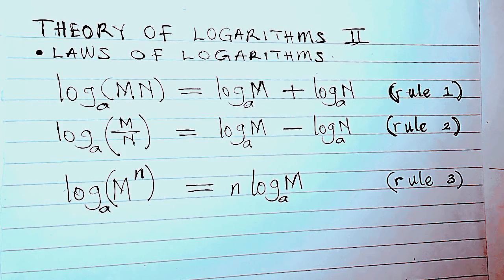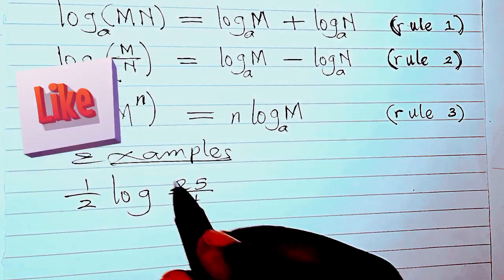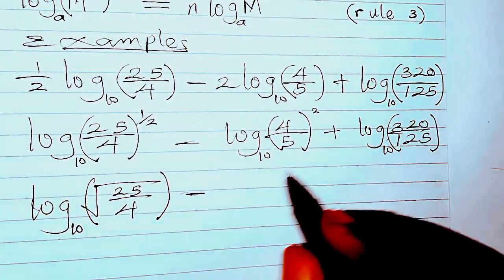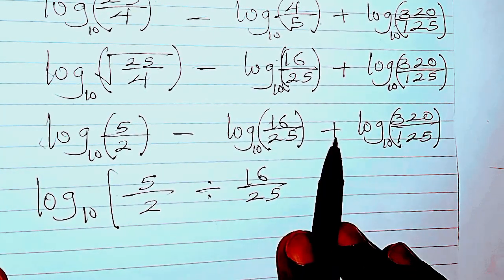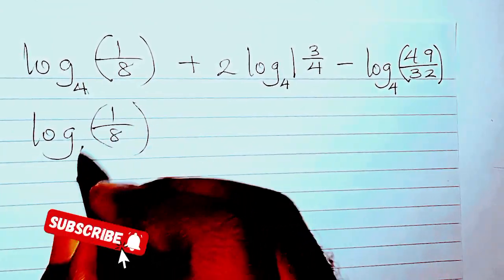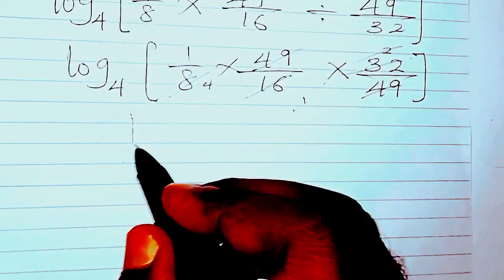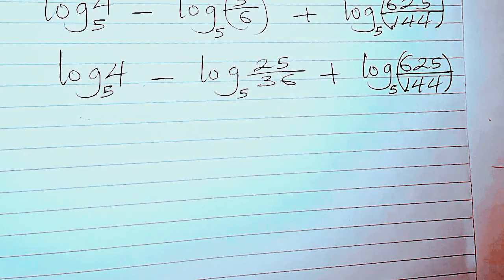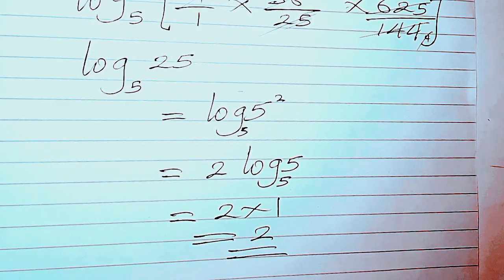Logarithmic Properties | Mastering the Laws of Logarithms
This video vividly explained Logarithmic Properties: Mastering the Laws of Logarithms